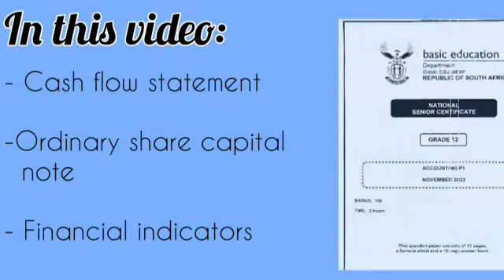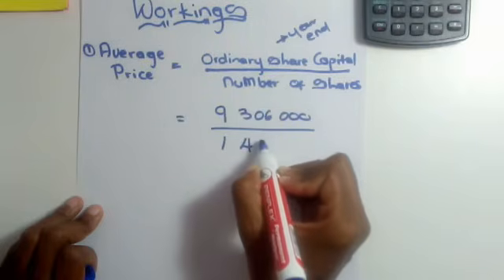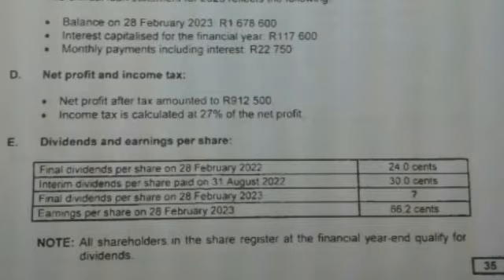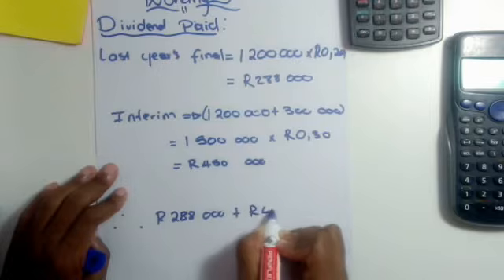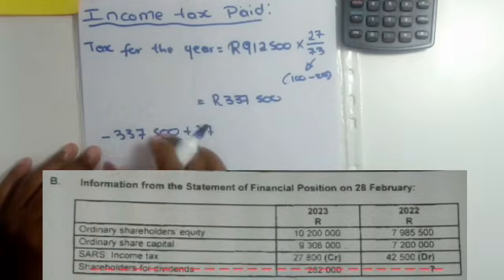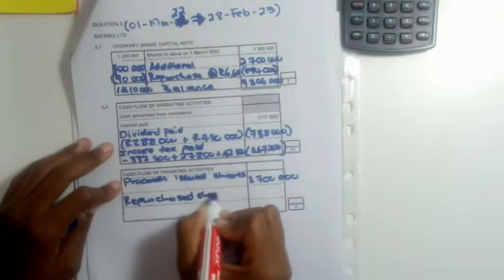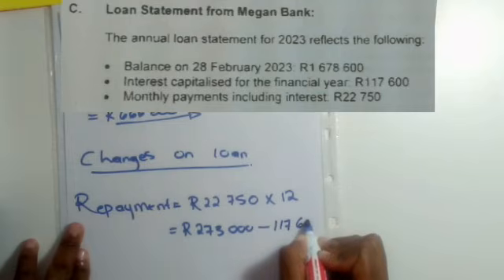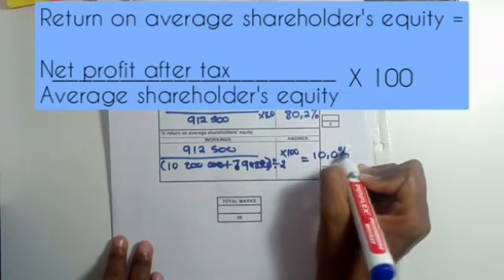Grade 12 Accounting | Cash Flow Statement | Paper 1| Exam Question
In this Grade 12 Accounting lesson, we do a revision of the cash flow statement in Paper 1 of the November 2023 past. paper including an ordinary share capital note and the calculation of financial indicators.